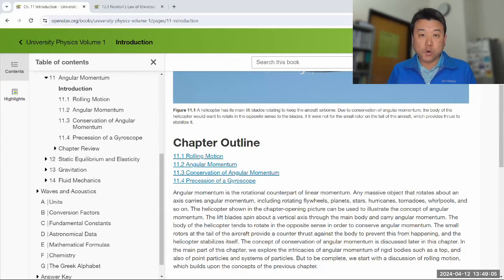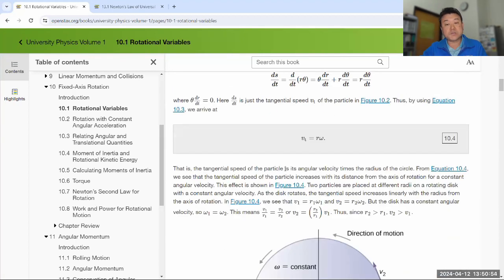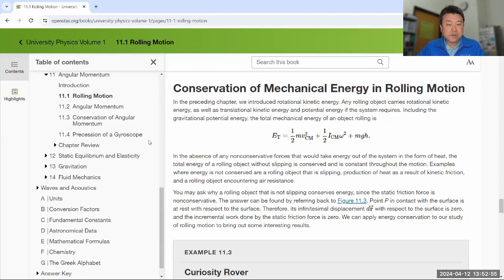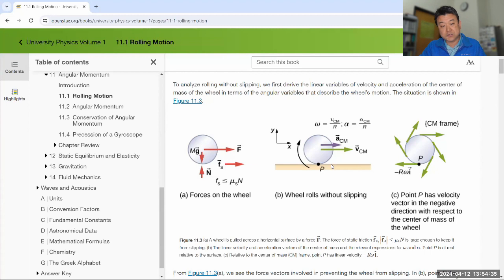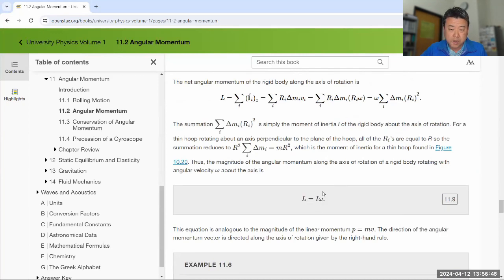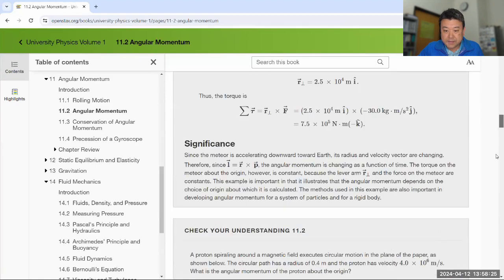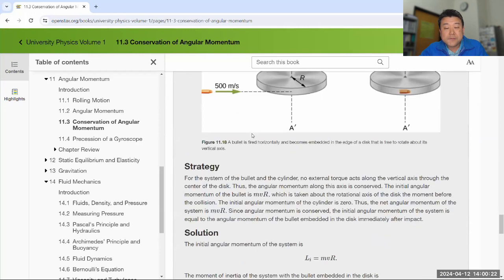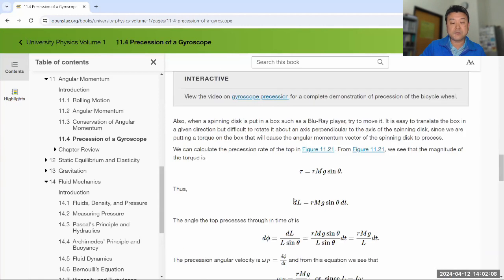Physics 4A - Chapter 11 Overview